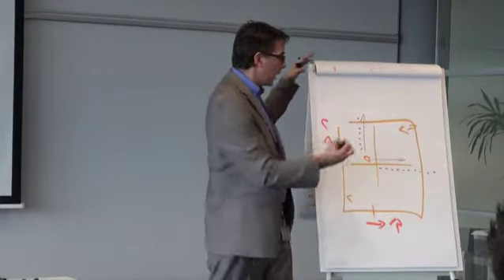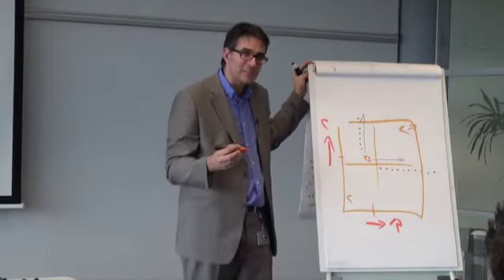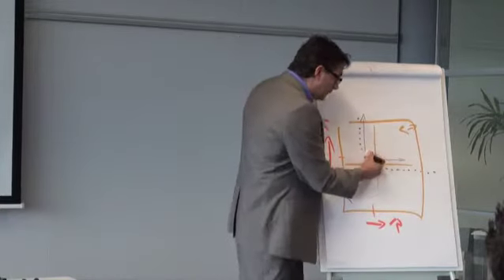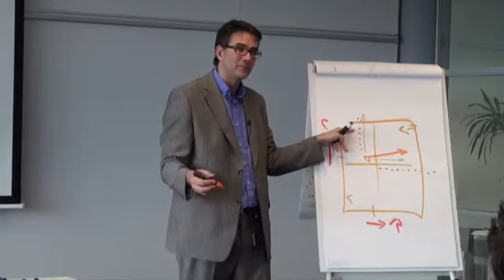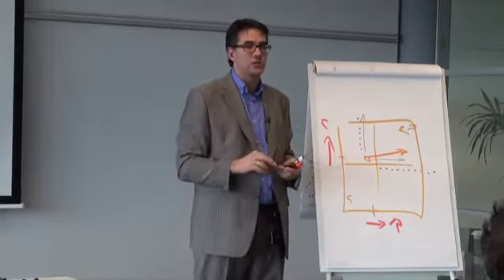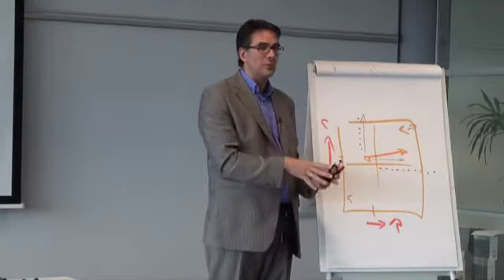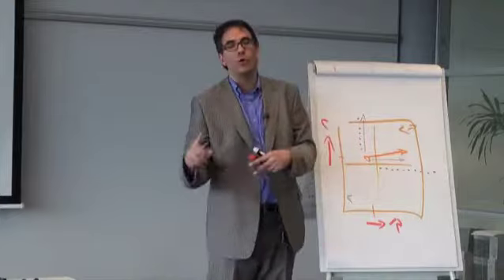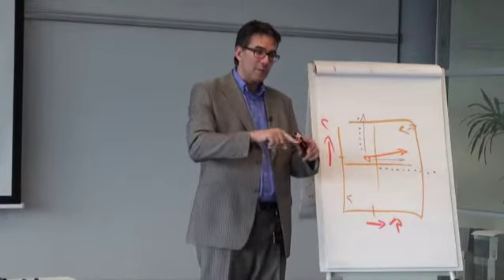Step1 strategic direction pencil sell flipchart